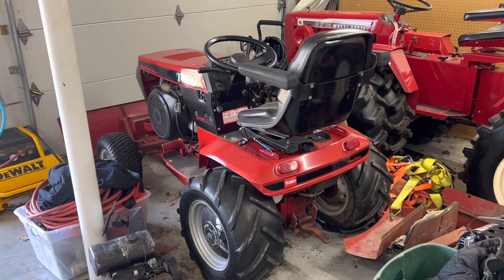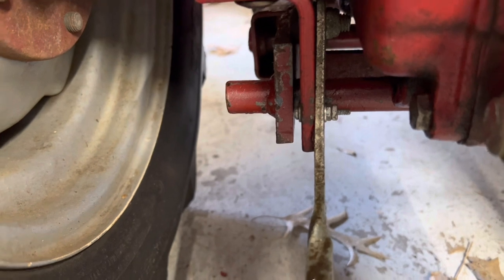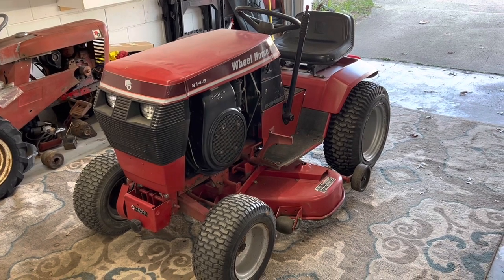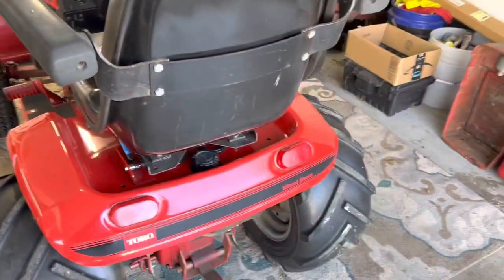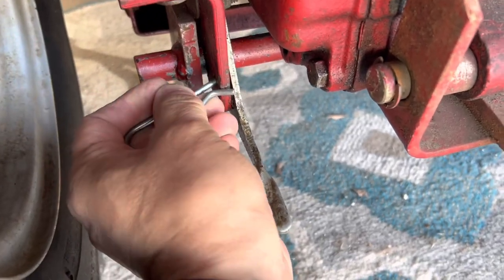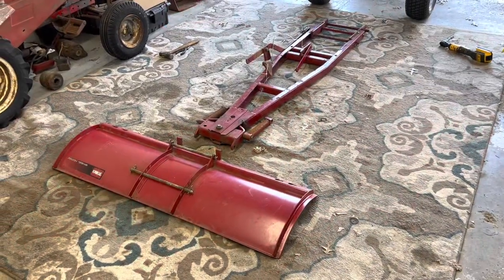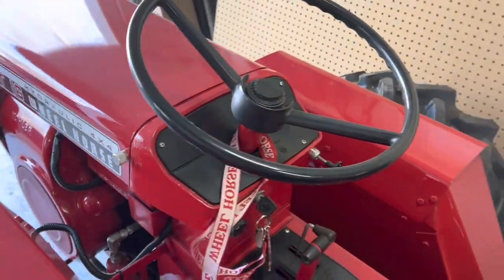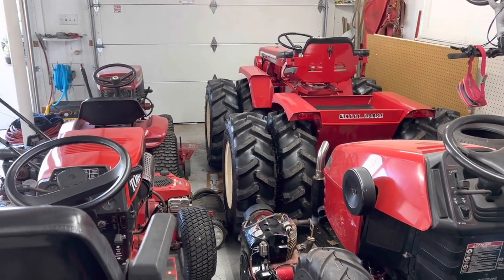Wheel Horse 520-H Snow Plow Removal and Moving BIG 4x4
Time of year to remove the snow plow from 520-H and get the 314-8 ready for mowing.   Moving tractors around to get ready for summer.